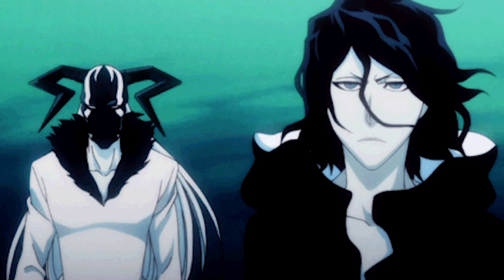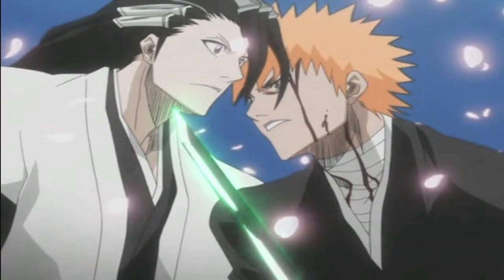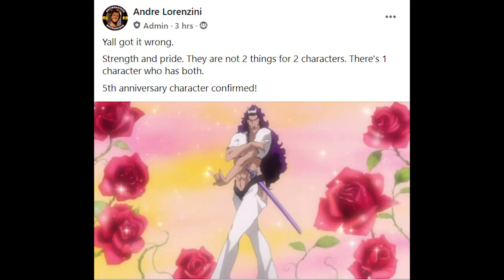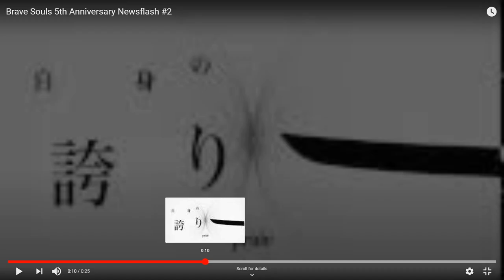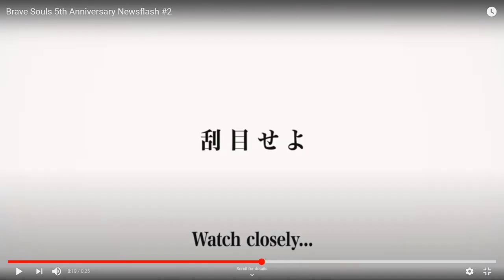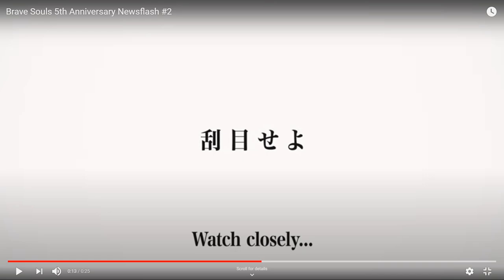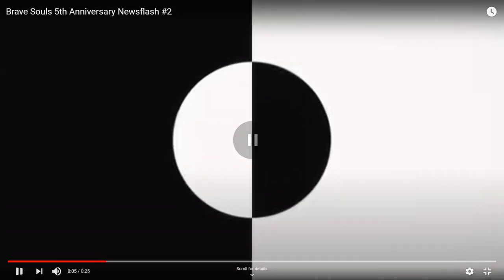I figured it out. Again. / Bleach: Brave Souls / 5th Anniversary Character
Who is the 5th anniversary character in Bleach Brave Souls? Your favorite -50 iq pomegranate is here to tell you, again. After he watched the 5th anniversary teaser 2, he immediately realized that his arch-nemesis KLab has changed the 5th anniversary character after he exposed them in his last video. But have no fear, he figured it out. Again.
My Gaming Laptop
My Gaming Mouse
My Gaming Headset
MY NEW MIC